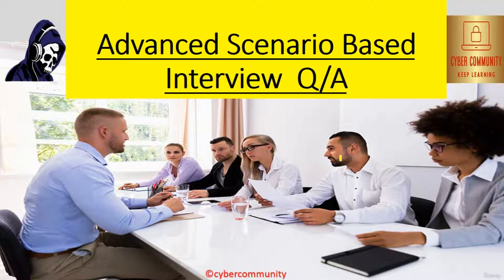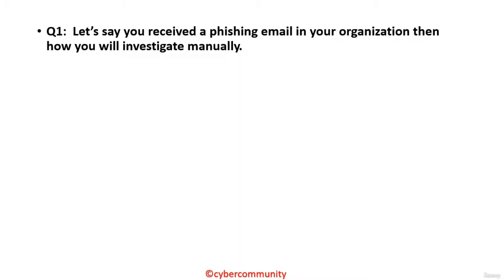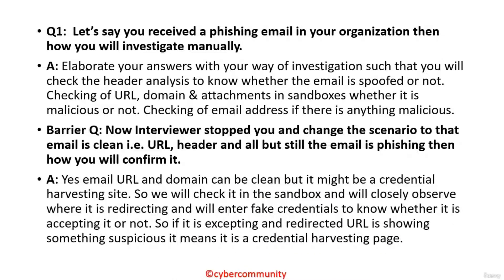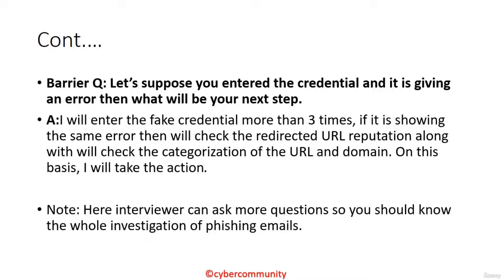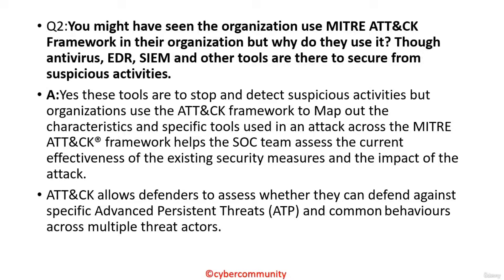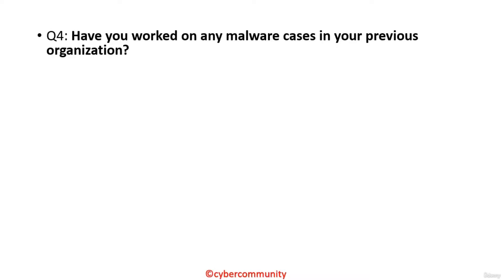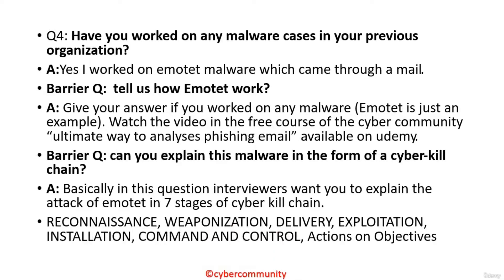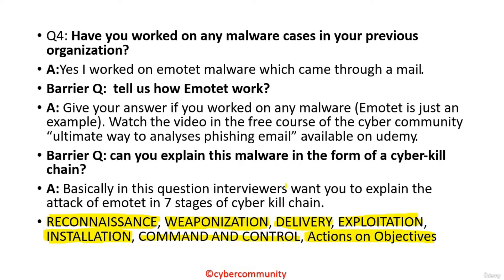SOC (Cybersecurity) Analyst Advanced Scenario Based Questions Answer | SOC Interview Course | Part-9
Crack your Interview: Step by Step questions Answers briefing
Hello everyone this is the 9th video of SOC interview Question course.
In this we have discussed Advanced Scenario Based Interview Questions.